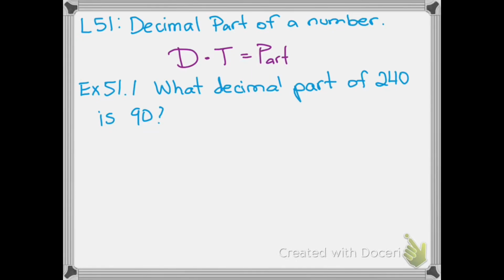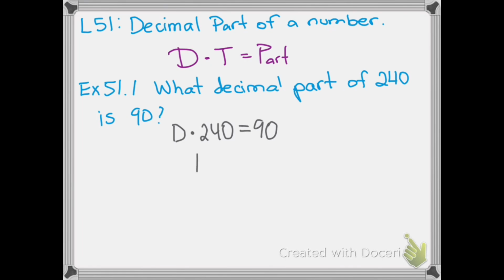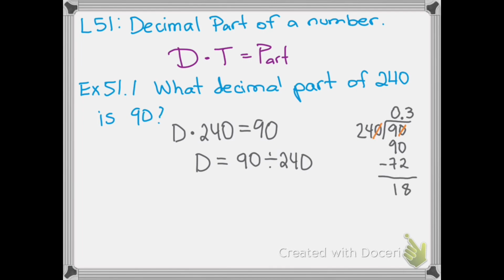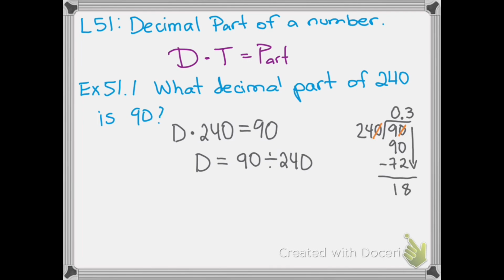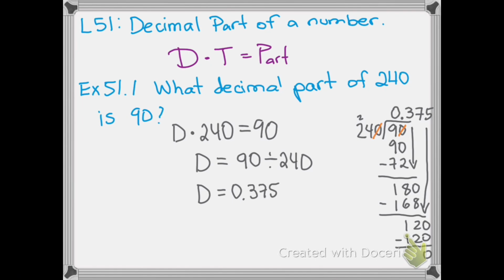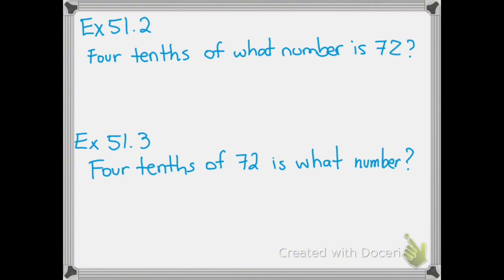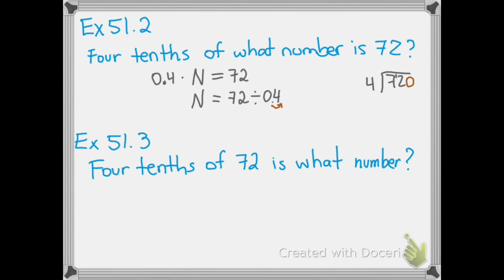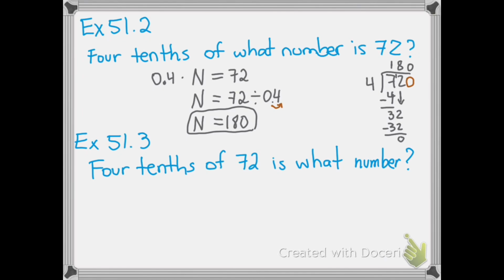Saxon Algebra Half: Lesson 51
Decimal part of a number